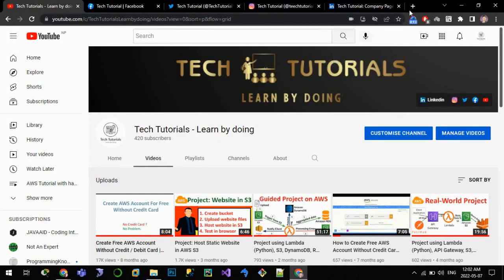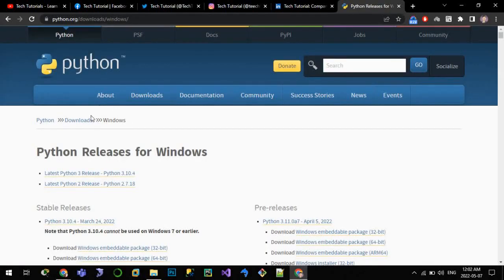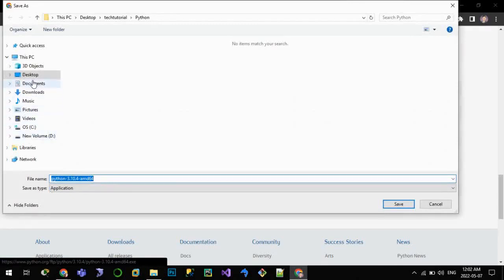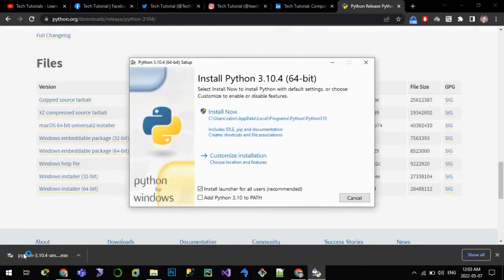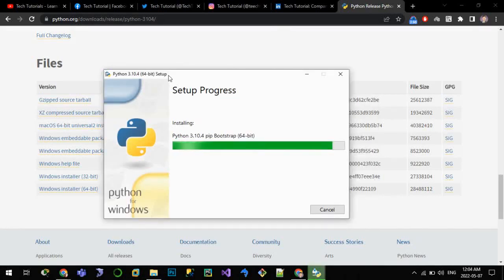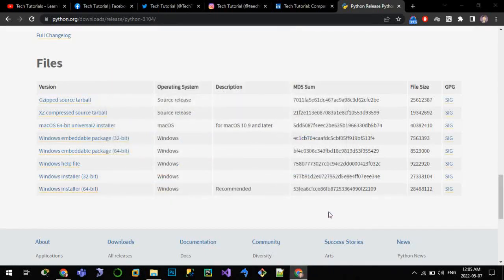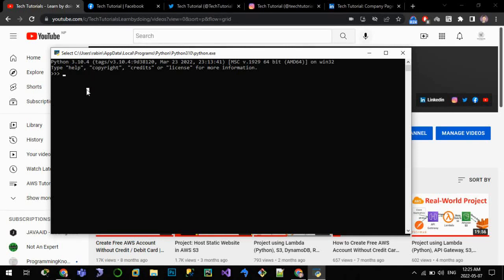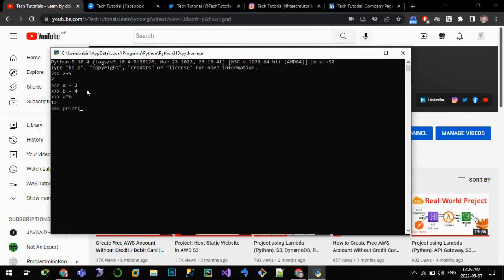Install Python On Windows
This tutorial guides to install Python on windows machine. After installation it uses python as a calculator and finally "Hello World" is printed

Tutorial series will give knowledge on Python from Beginners to Advance and also helps to implement it on actual projects